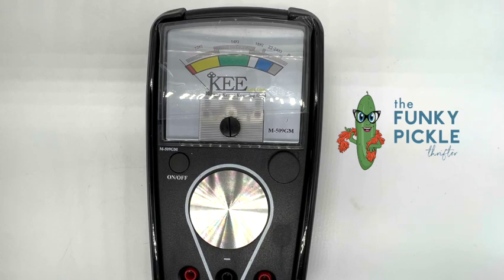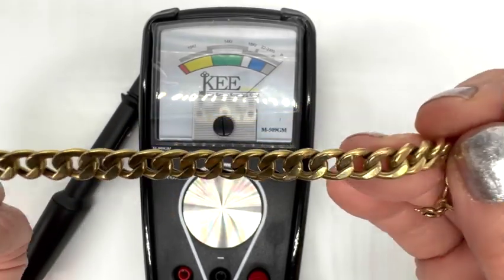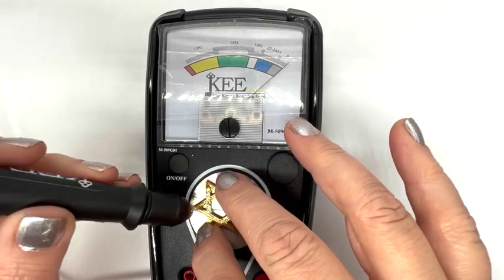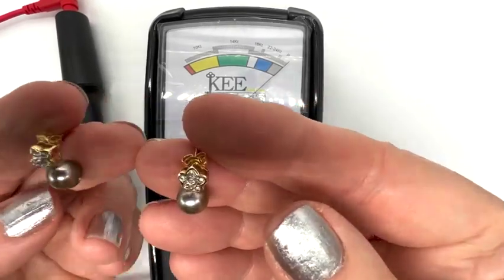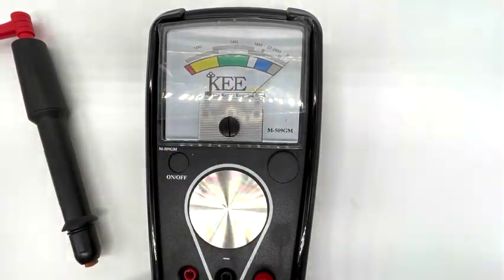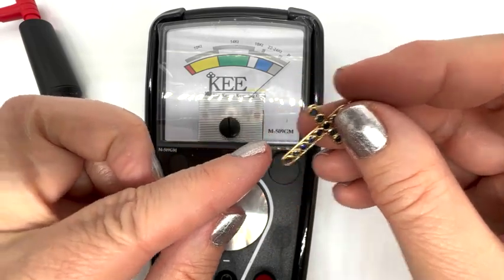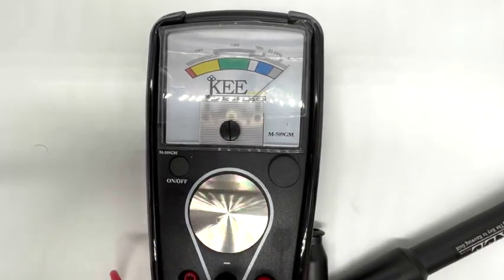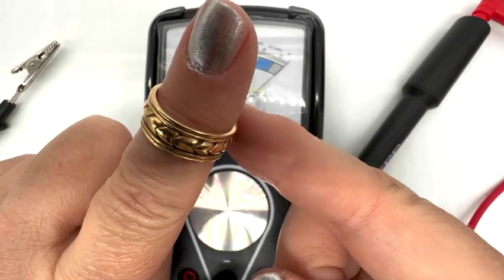Let's Test VINTAGE JEWELRY with My New KEE GOLD TESTER !!! 14k 18k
I just bought a Kee Gold Tester and am taking it for a quick "spin"! Thanks for joining me! I will be testing some recent thrift store finds and showing you some lovely gold pieces from my collection. Love, SANDRA